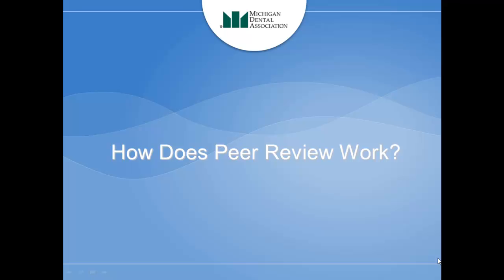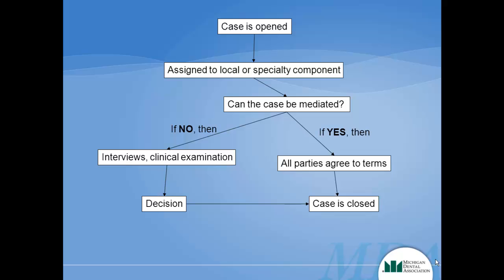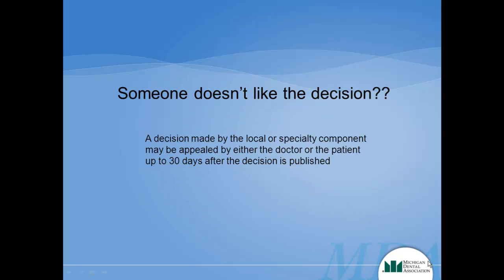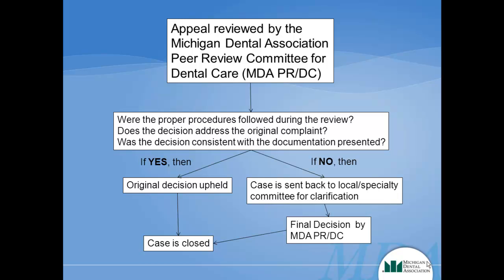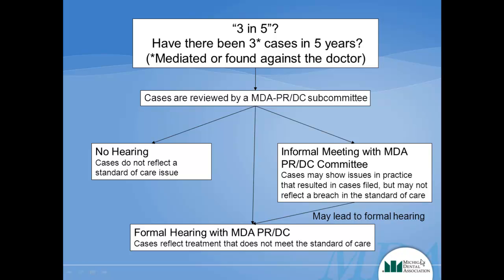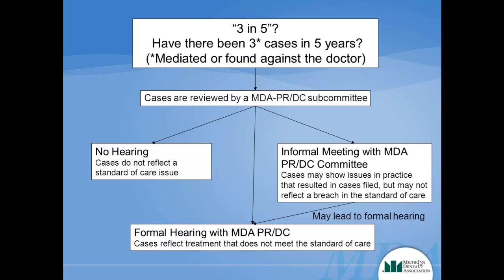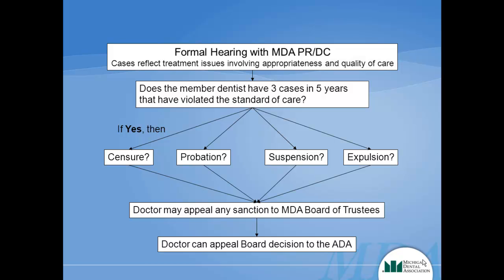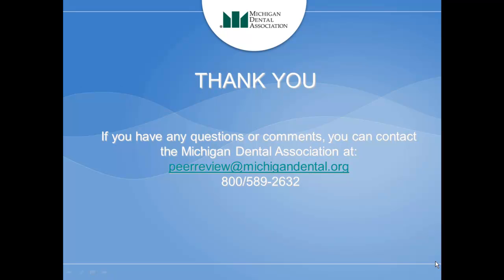MDA: Peer Review Overview